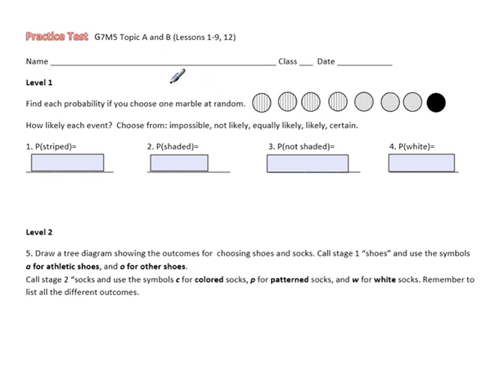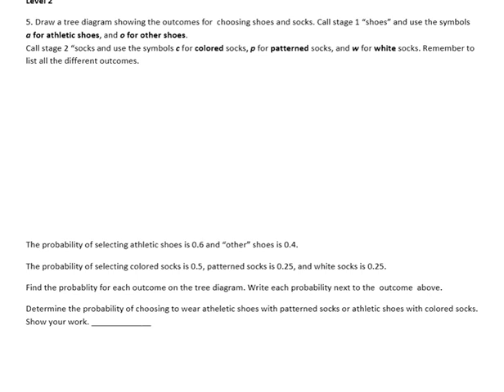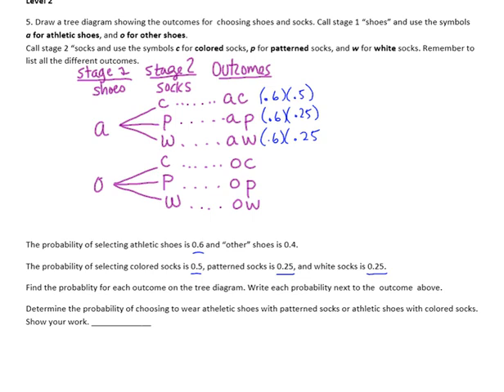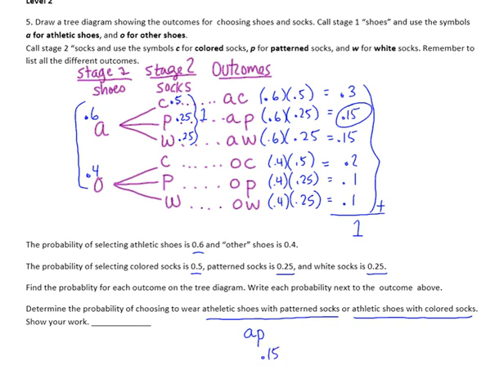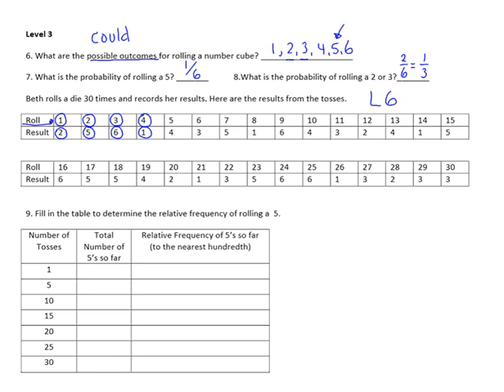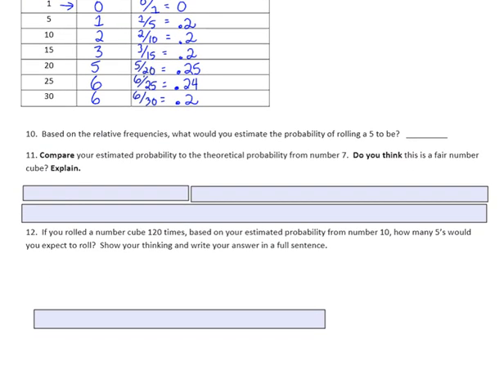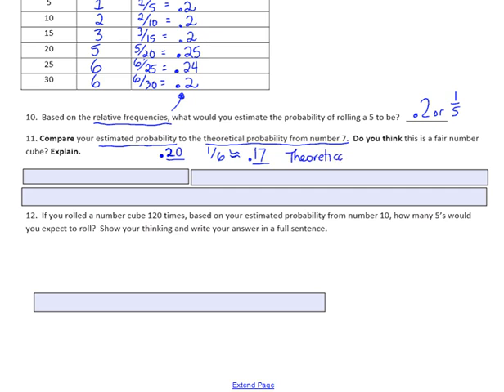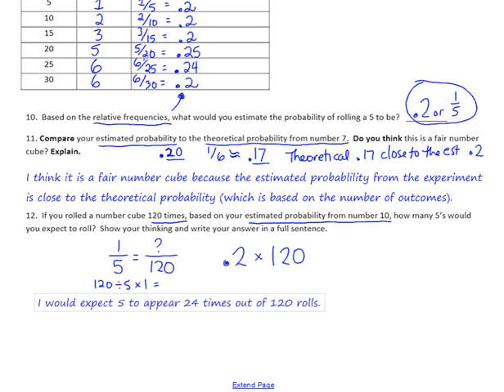G7M5 Answer Key to Practice Test Topic AB Lessons 1 9